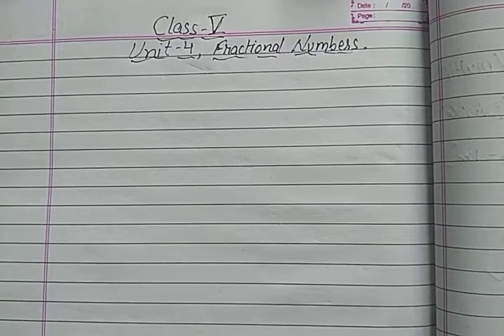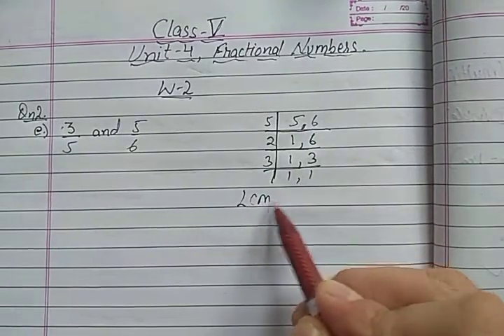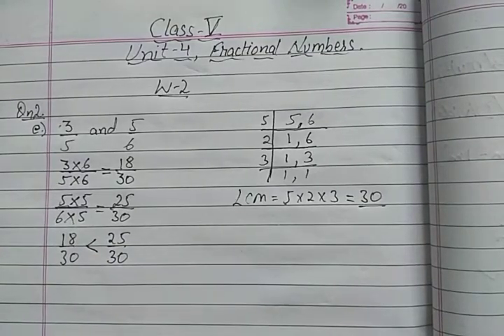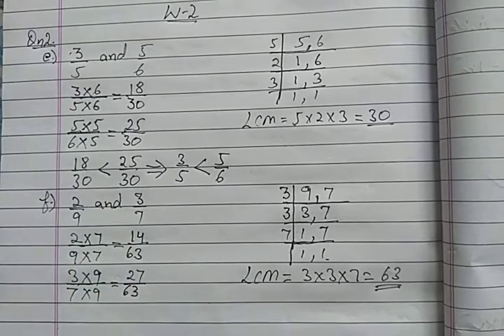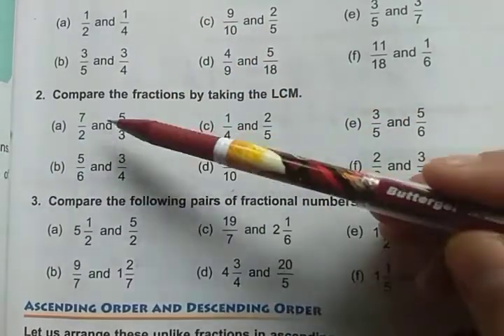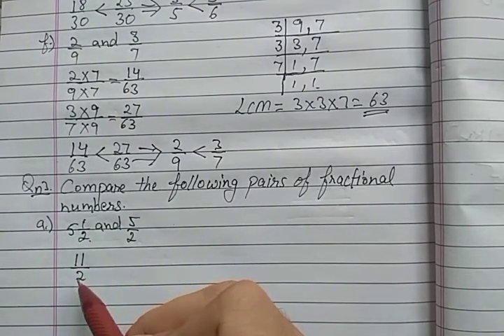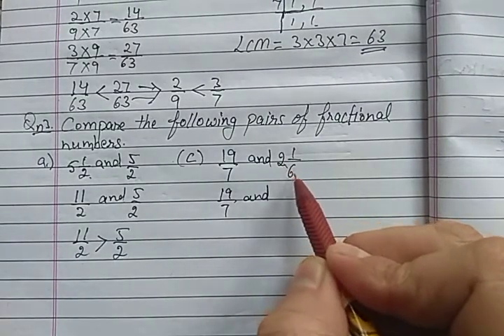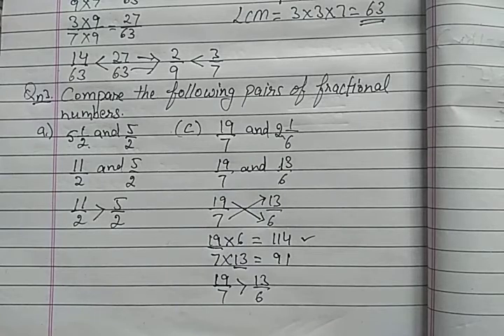DAV Nahan Class-V Maths Unit-4, Part-6